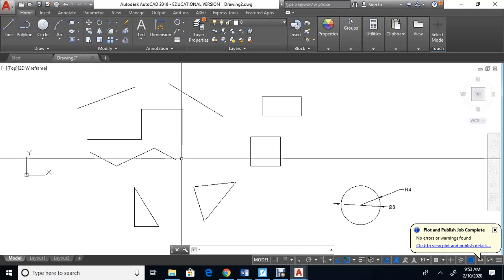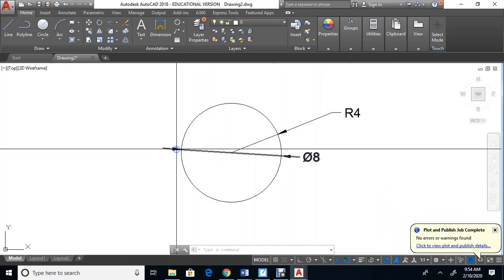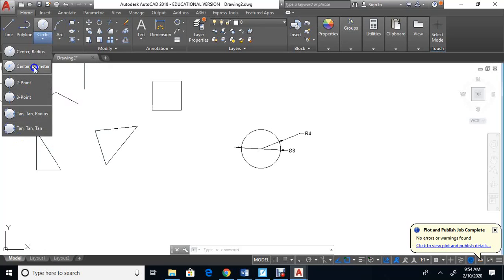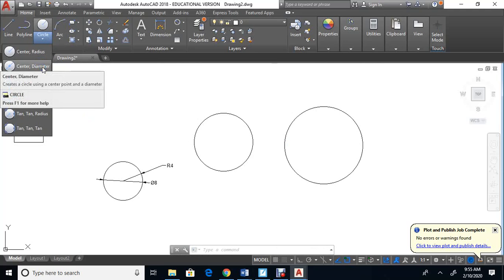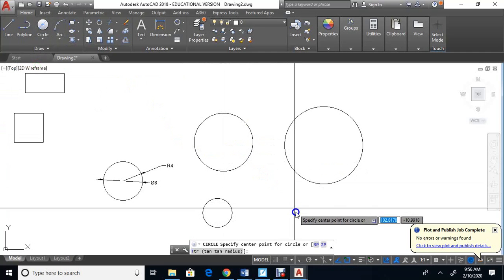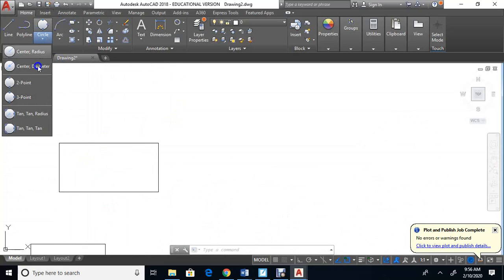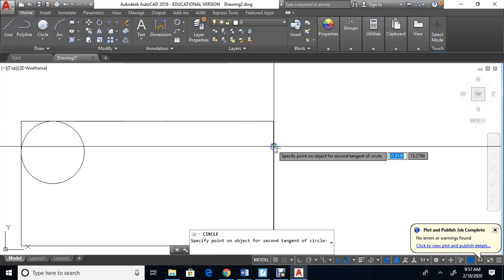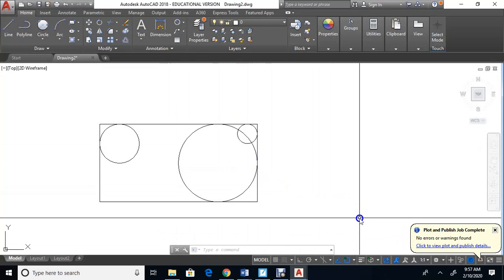1-4 Drawing Circles in AutoCAD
The focus of this AutoCAD video is how to draw a circle using the radius, diameter or the TTR (Tangents and Radius) command.